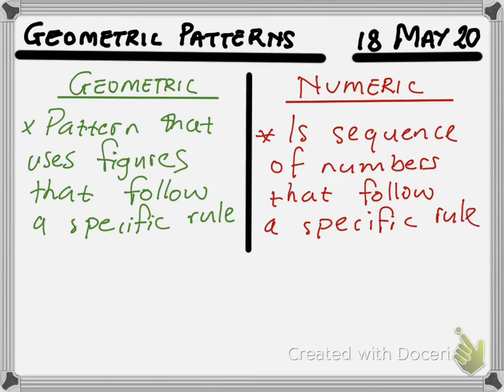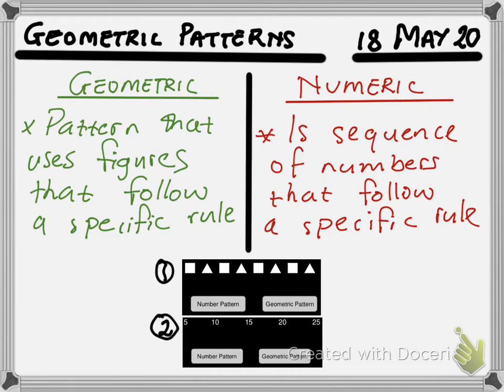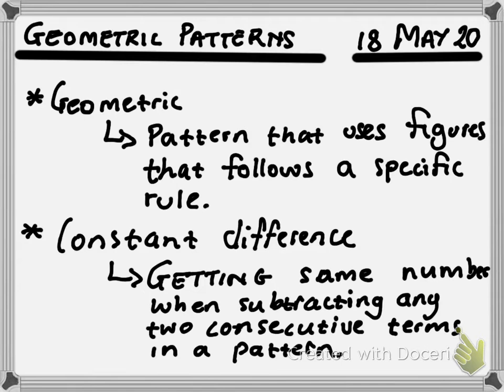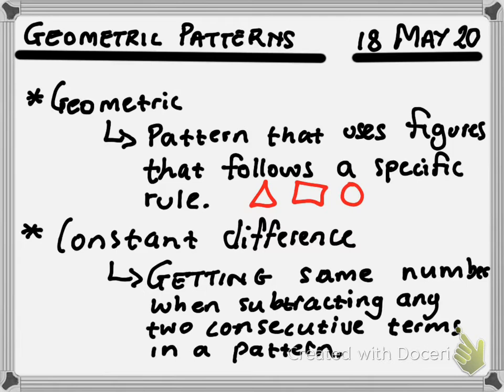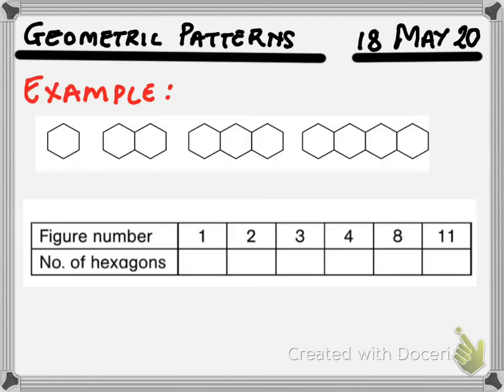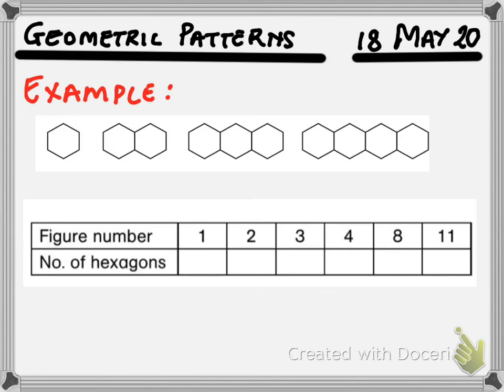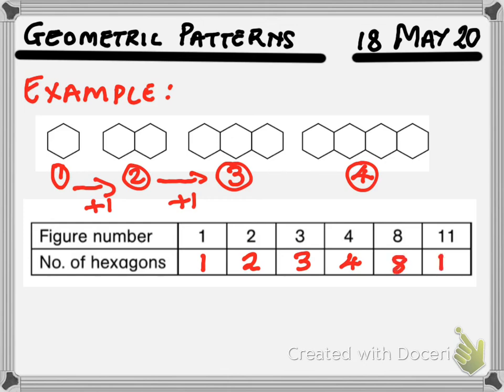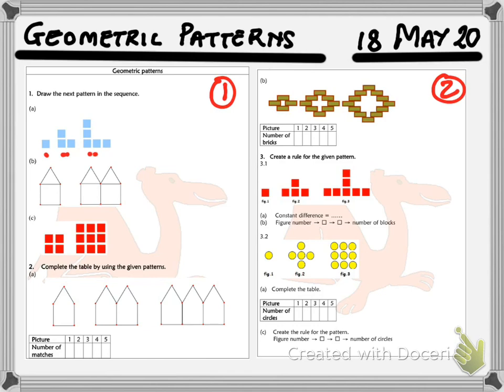Mathematics Grade 6 Lesson 21 - 18 May 2020